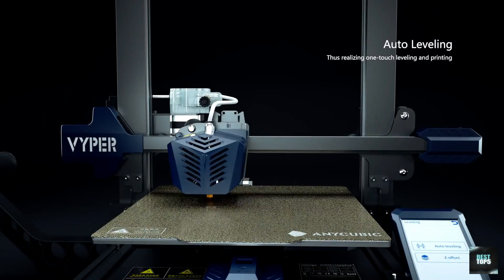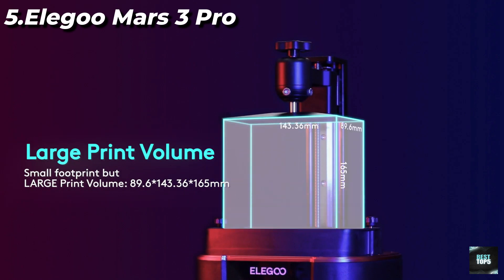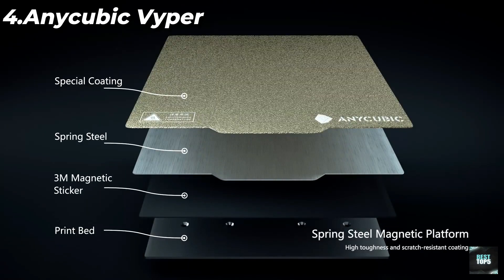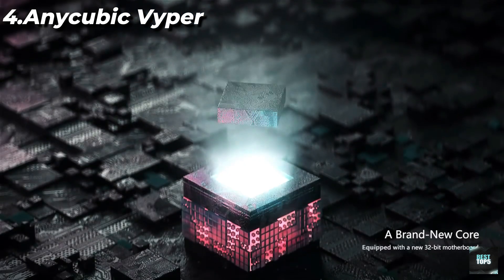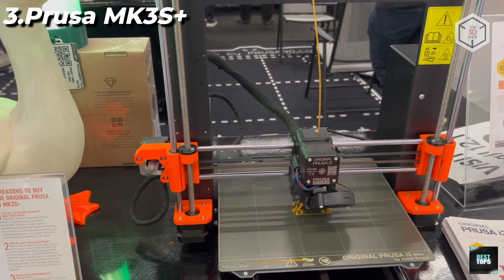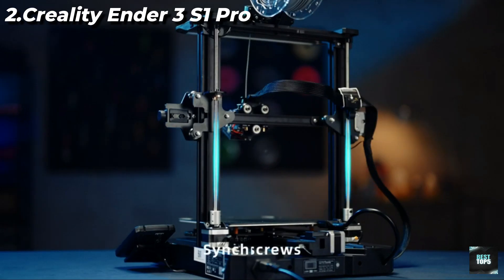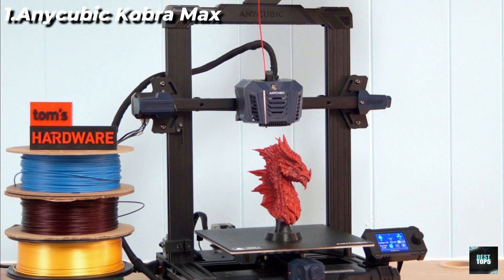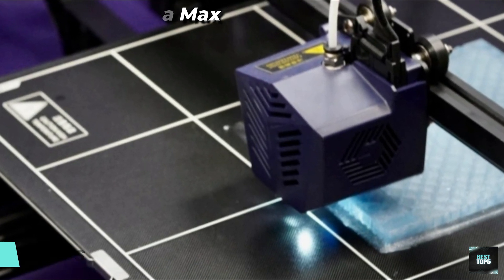Top 5 BEST 3D Printers of 2023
best 3D Printers 2023 we listed in this video:

➜ 5. Elegoo Mars 3 Pro
➜ 1. Anycubic Kobra Max

We have just laid out the top 5 best 3D printers 2023. In 5th place is the Elegoo Mars 3 Pro, our pick for the best affordable 3D printer. In 4th place is the Anycubic Vyper, our pick for the best value 3D printer. In 3rd place is the Prusa MK3S+, our pick for the best premium 3D printer. In 2nd place is the Creality Ender 3 S1 Pro, our pick for the best runner-up 3D printer. In 1st place is the Anycubic Kobra Max, our pick for the best overall 3D printer.